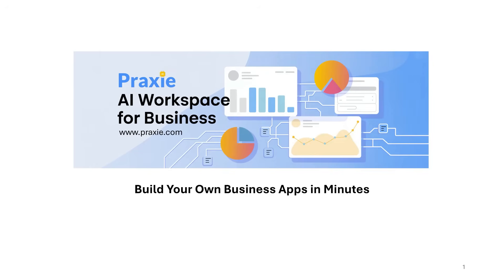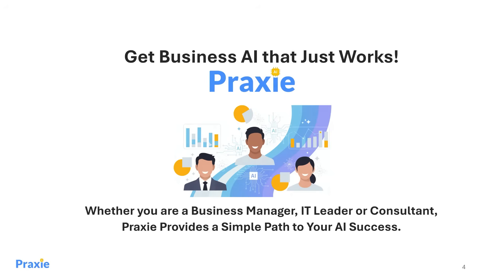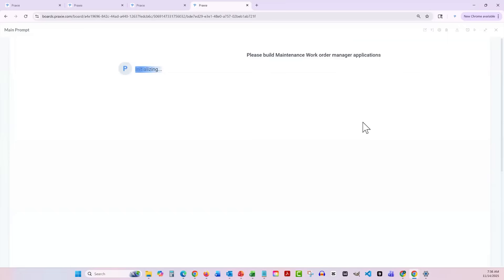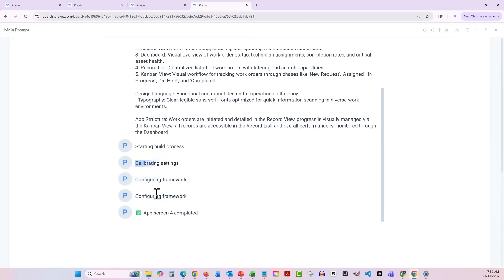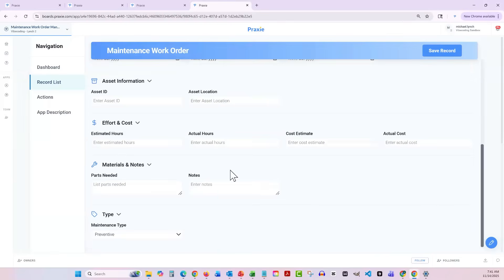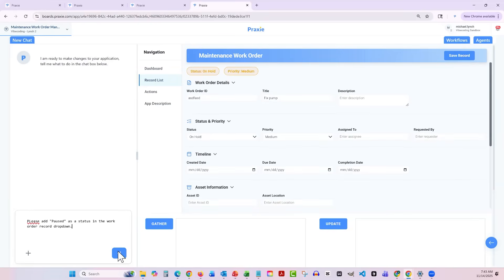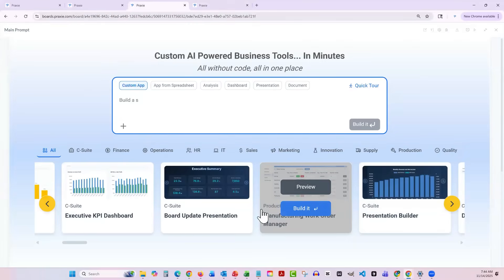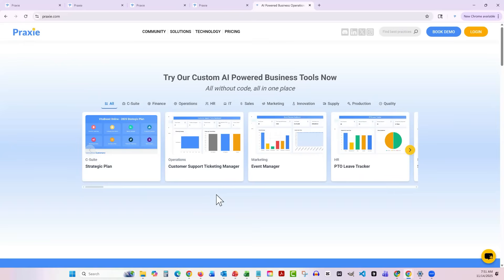Build Your Own Business Apps in Minutes — No Code, No Limits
See how easy it is to turn your ideas into AI-powered business tools – no code, no IT. Praxie’s new AI Workspace for Business™ puts you in control – collecting your data, workflows and insights in one place.

No more waiting on developers or wrangling with disconnected tools. In this webinar we’ll show you how Praxie’s revolutionary A Workspace For Business™  puts custom business tools — from dashboards to agent workflows — directly in your hands. You’ll see how you can unlock the full power of your structured and unstructured data to drive smarter, faster decisions across operations, supply chain, quality, and beyond.

In this webinar, you’ll learn how to:
- Build your own business tools in minutes – no code or IT bottlenecks
- Create dashboards and deep analytics that deliver real time insights with zero integration hassle

Join early adopters already cutting weeks of work into minutes. It’s 30 minutes that could change how your team works!